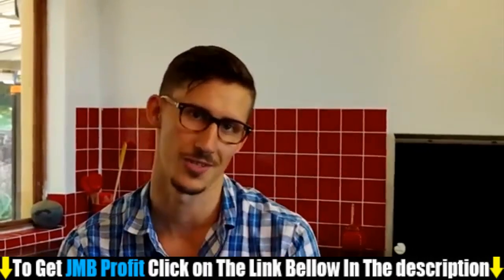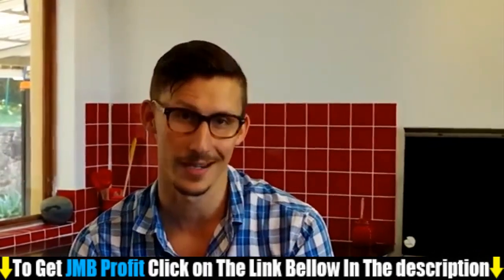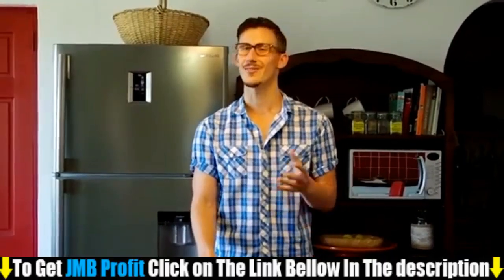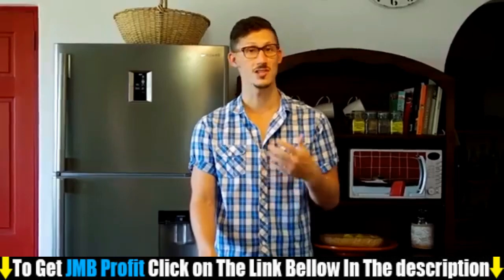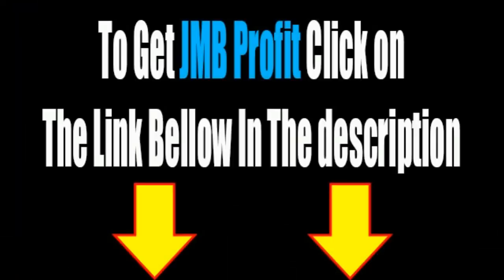JMB Profit Machine Review Is The Software Realy Work ?